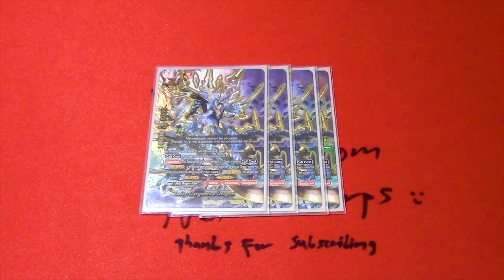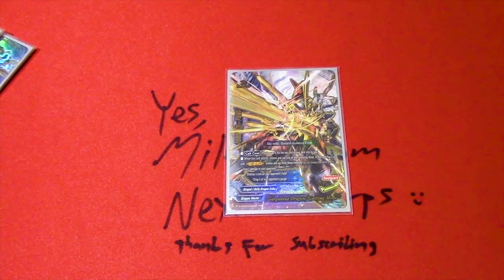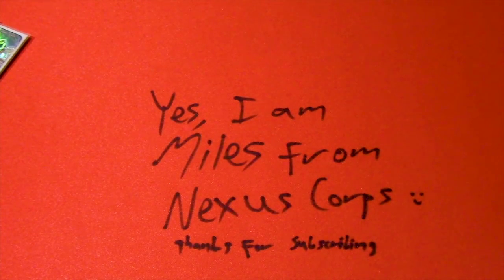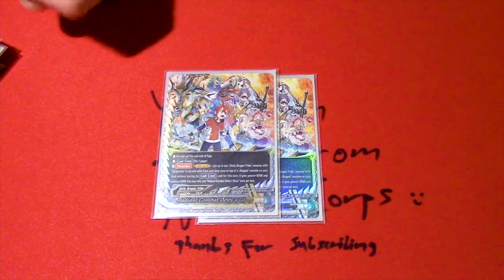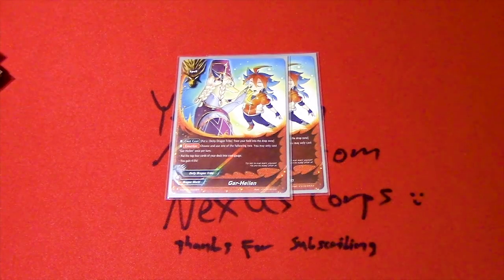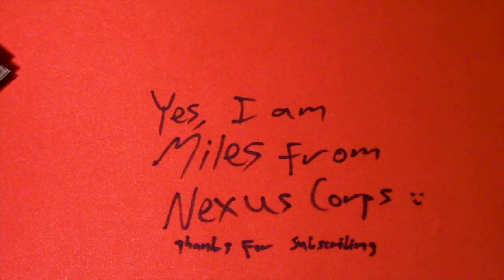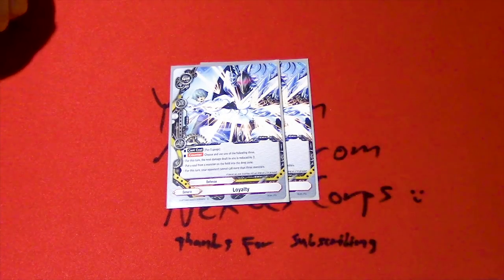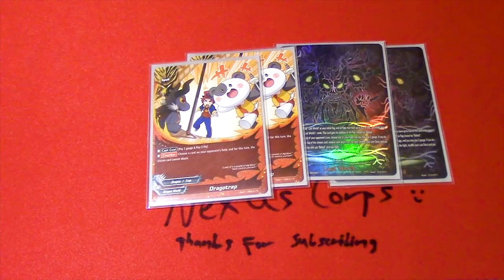Gargantua Dragon (DDT) Deck Profile! | Dragon World | Future Card Buddyfight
Miles shows off his Dragon World Garga Deck, which is a highly competitive deck in the Buddyfight meta right now. Enjoy the Deck Profile!